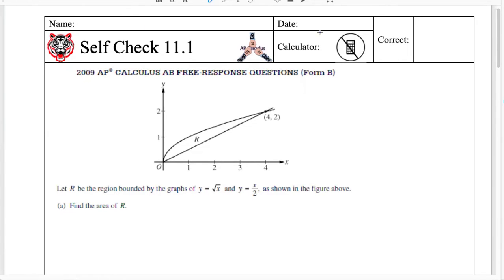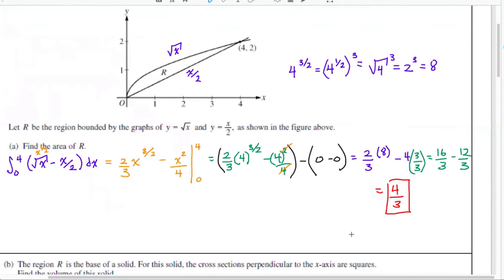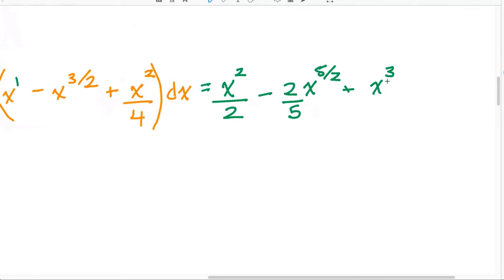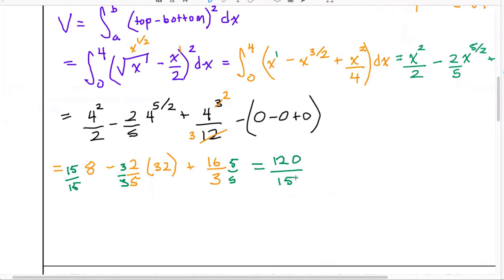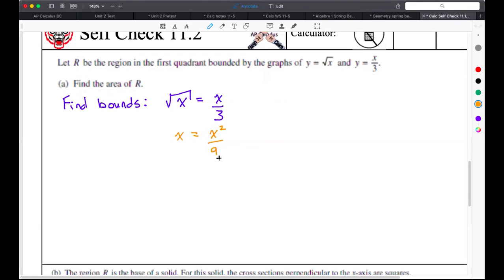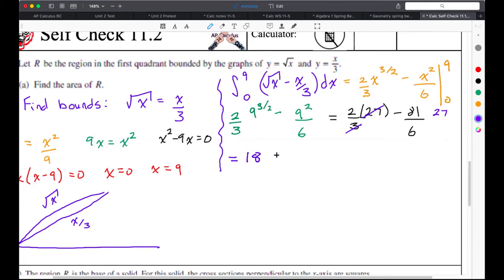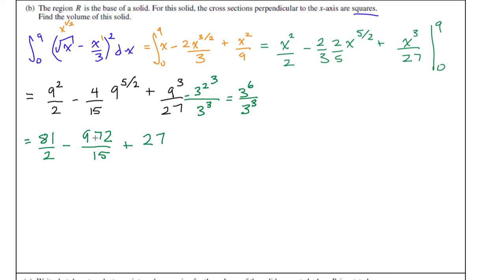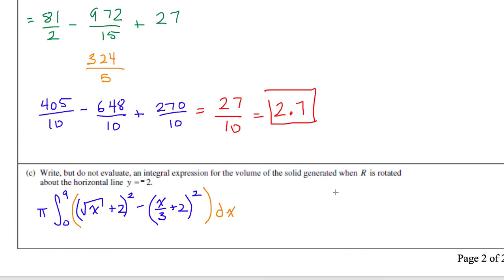AP Calculus AB Self Check 11.1 & 11.2